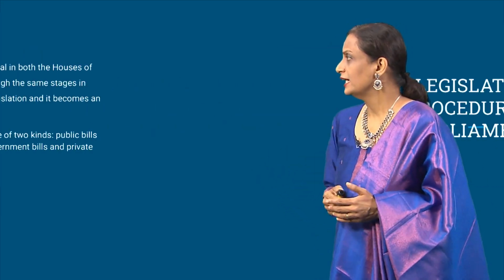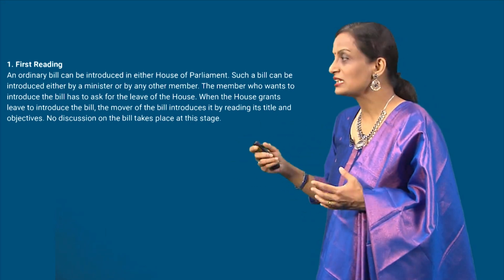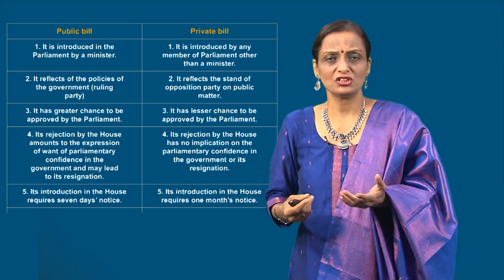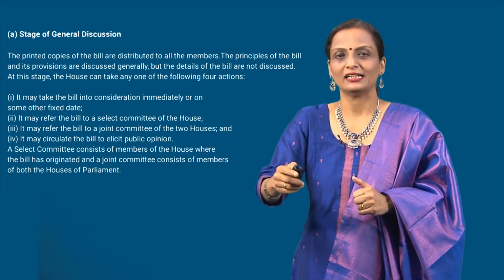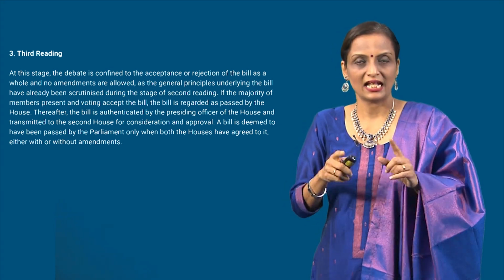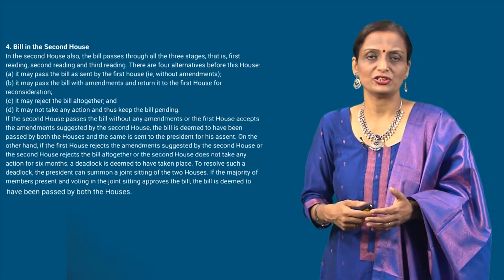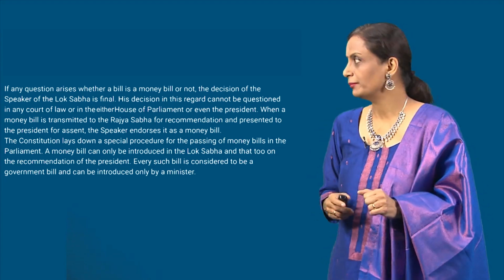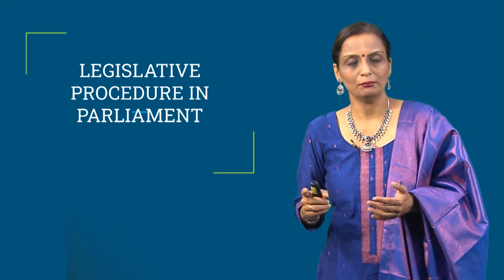PFMS Lecture 36